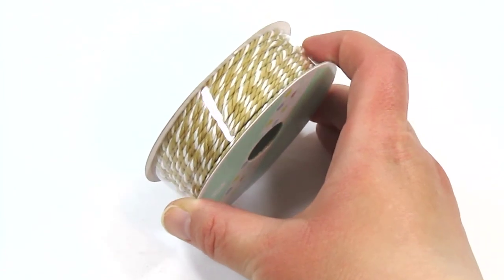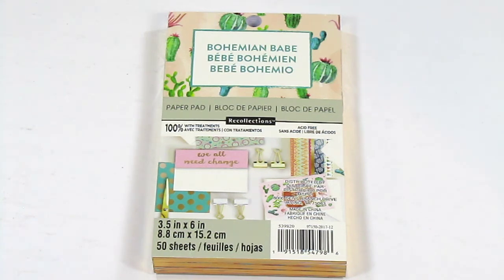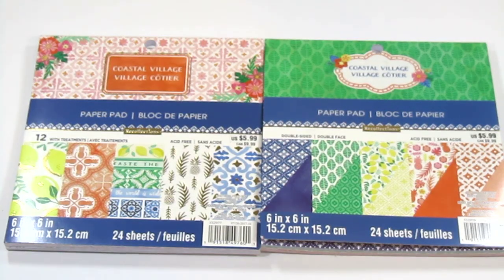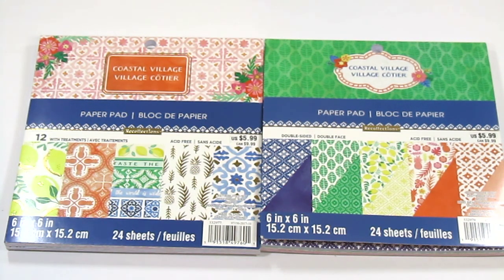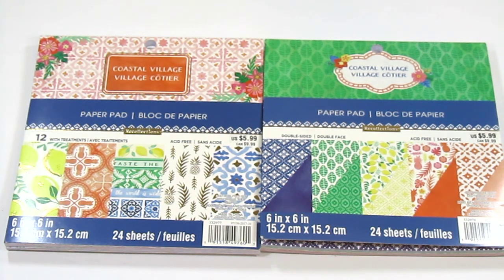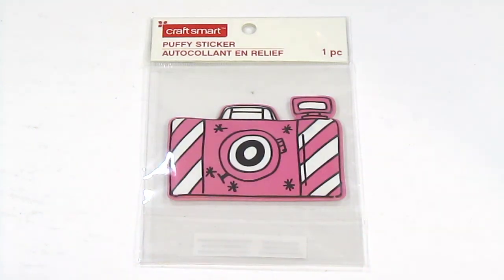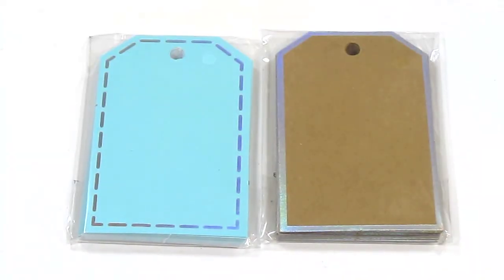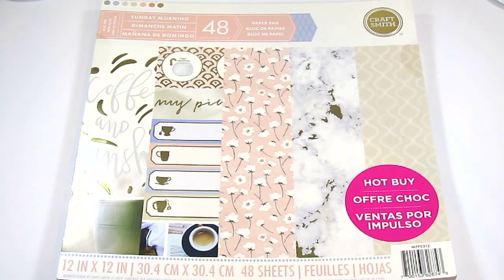VEDA #17: Another Michaels Canada Haul!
Day 17 of VEDA is upon us! I went to Michaels while I was on the other end of the city visiting Dollar Tree, and ended up taking better advantage of the "40% off almost all paper crafting items" sale than I thought I would!

This video is closed captioned! (By me, not YouTube!) Click the "CC" icon to use them :-)